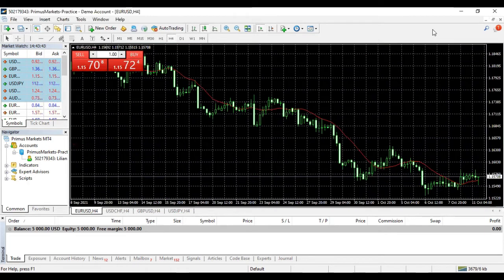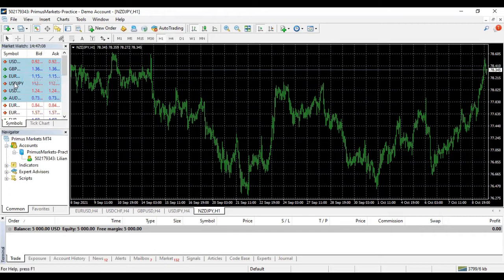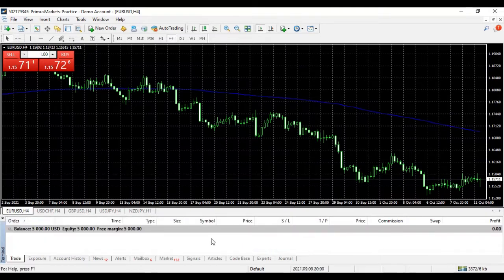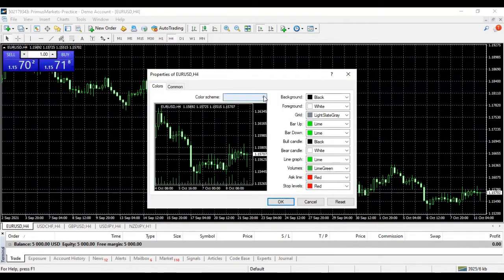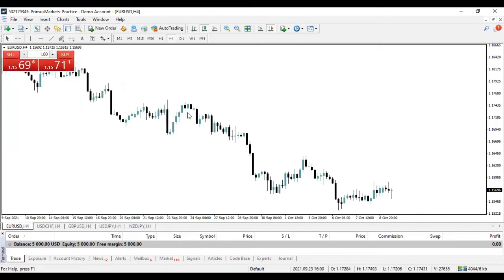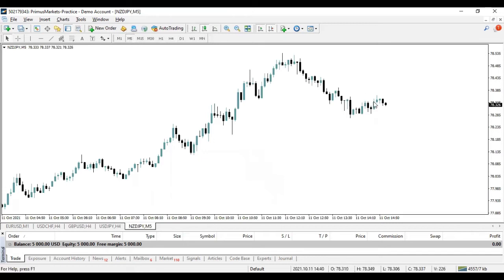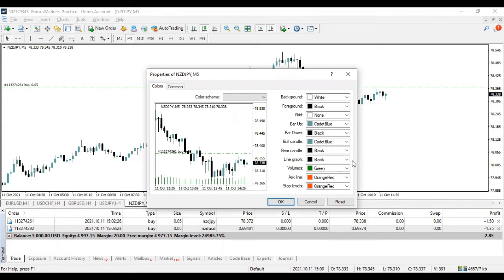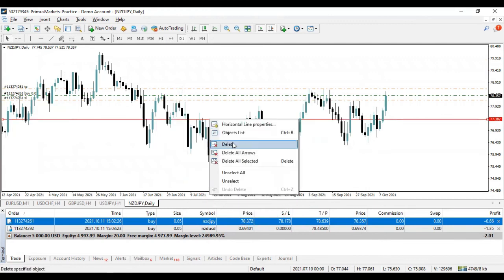BROKERS: How to customize your MT4 Account/ Chart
For beginners, using MT4 for the first time may be daunting. But once you customize it to your preference, your good to go.